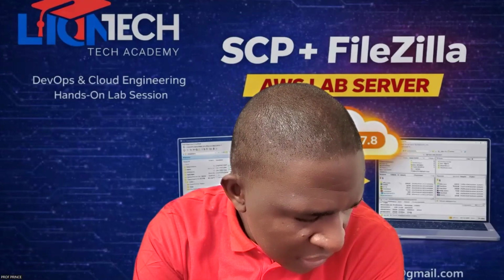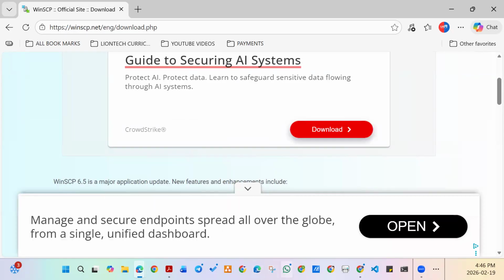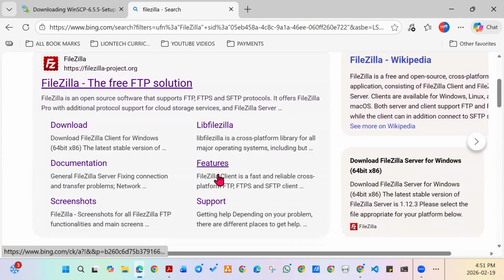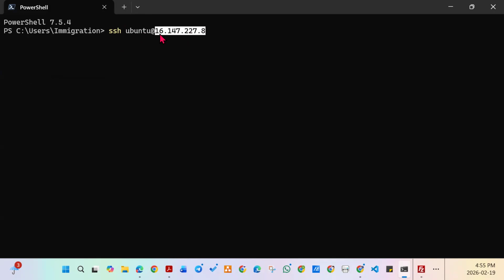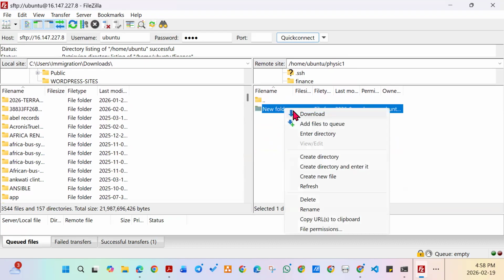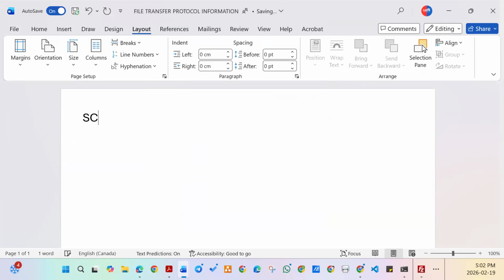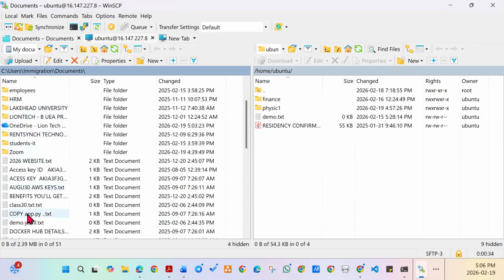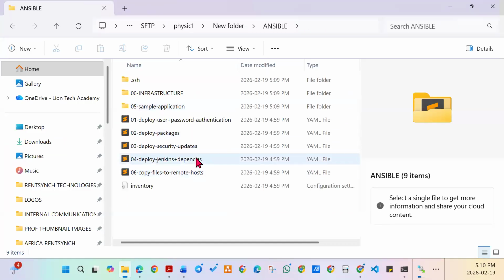SCP + FileZilla AWS Lab Training | Secure File Transfer to EC2 Server (Hands-On DevOps Class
In this hands-on DevOps training session, we demonstrate how to securely transfer files to an AWS EC2 lab server using SCP, FileZilla, and WinSCP. Students connect to the live lab server (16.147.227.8) using their individual credentials and practice uploading and downloading files within their assigned Linux accounts.

This class is designed for aspiring DevOps Engineers, Cloud Infrastructure Engineers, and IT professionals who want practical experience with secure file transfer in real cloud environments.

What SCP (Secure Copy Protocol) is and how it works over SSH

The difference between SCP and SFTP

How to connect to an AWS EC2 server using FileZilla

How to connect using WinSCP

Uploading files from your local machine to a remote server

Downloading files from AWS to your laptop

Understanding user isolation in Linux home directories

Troubleshooting authentication and connection errors

🖥 Lab Environment

Cloud Platform: AWS EC2

Protocol: SFTP (SSH Port 22)

Authentication: Individual username & password

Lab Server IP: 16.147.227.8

Each student works within their own Linux user account to simulate real-world DevOps deployment workflows.

DevOps beginners
Cloud engineering students
Linux administrators
IT professionals transitioning to cloud
Anyone preparing for real infrastructure work

📌 Why This Matters in DevOps
Secure file transfer is foundational in:
CI/CD deployment pipelines
Infrastructure configuration management
Application release processes
Log retrieval and troubleshooting
Cloud migration projects
Understanding SCP and SFTP tools is essential for modern cloud infrastructure engineering.
📞 Contact LionTech Tech Academy

Training available Online & In-Person.